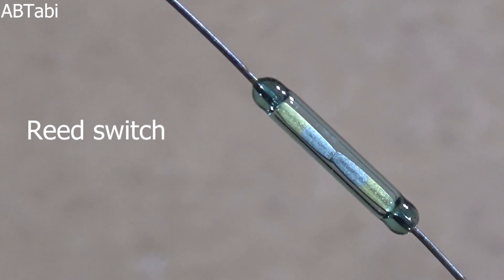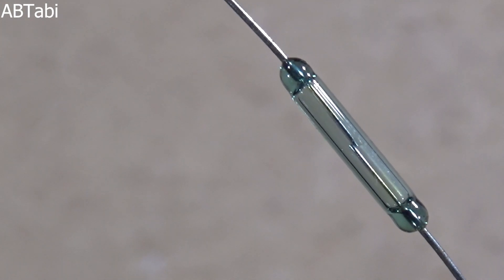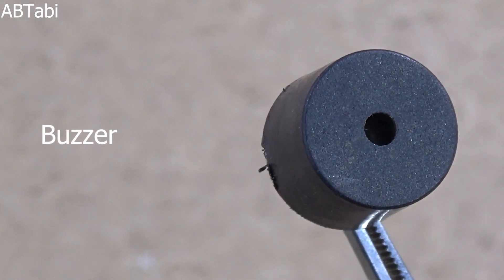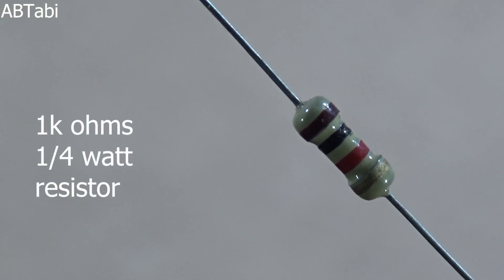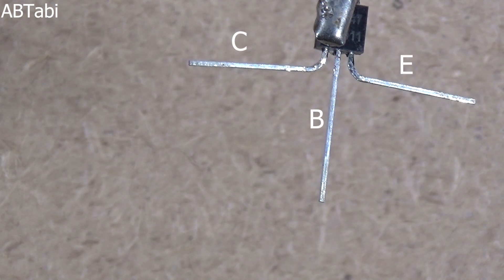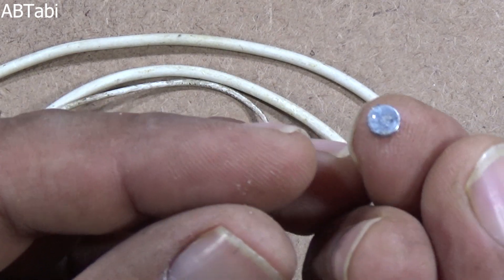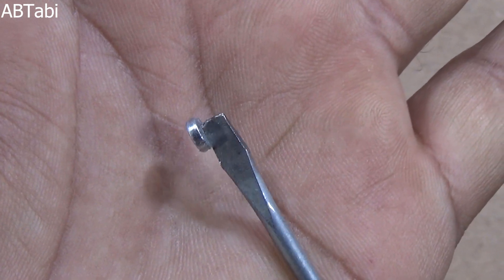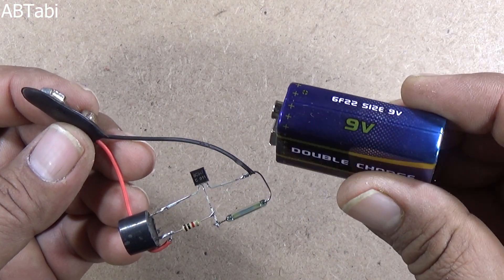How to make a Reed switch security alarm circuit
In this video i will show you how to make a Reed switch security alarm circuit using reed switch for home security make at home. Simple reed switch security alarm circuit project make at home. Simple and easy electronics diy projects make at home.